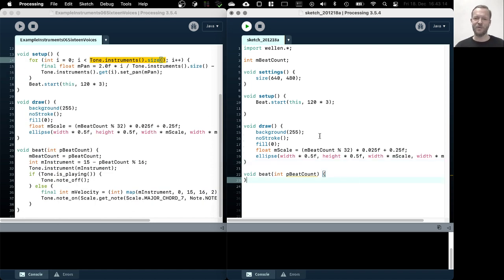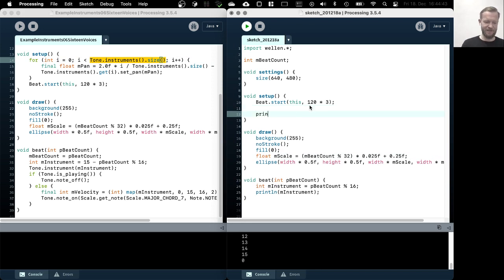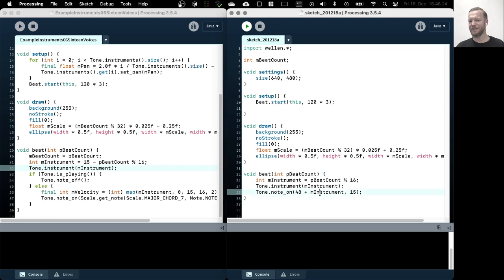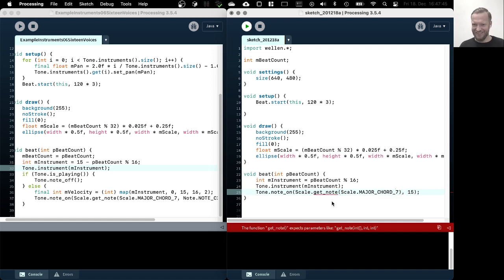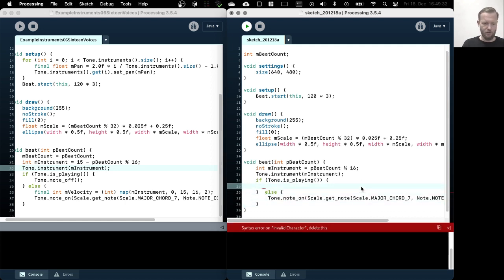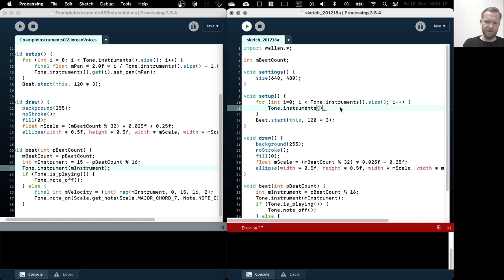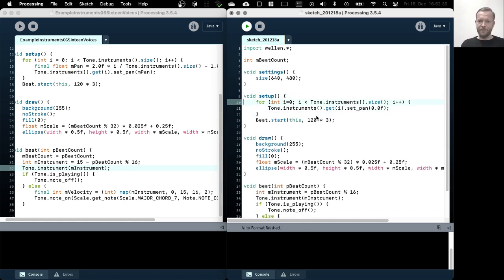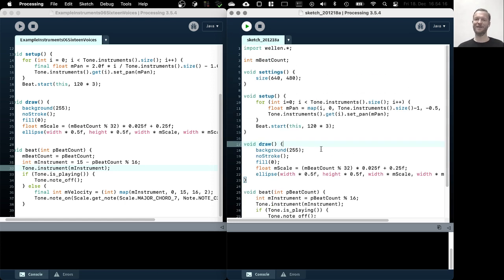Wellen / ExampleInstruments06SixteenVoices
*wellen* is a framework for exploring and teaching generative music making and algorithmic compositions. it facilitates simple ways of playing musical notes, facilitates easy access to low-level digital signal processing (DSP) and supplies rhythm and timing as well as some *standard* muscial mechanics. the library acts as an adapter to various sound in- and outputs like MIDI, OSC, or digital/analog audio.